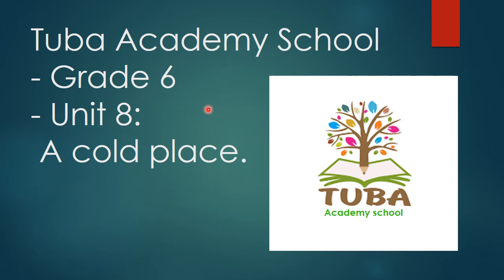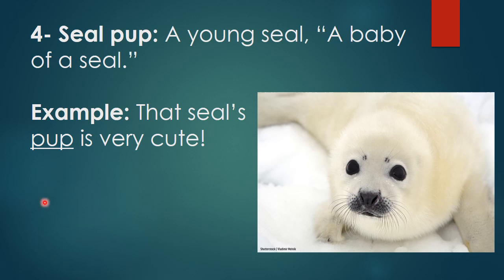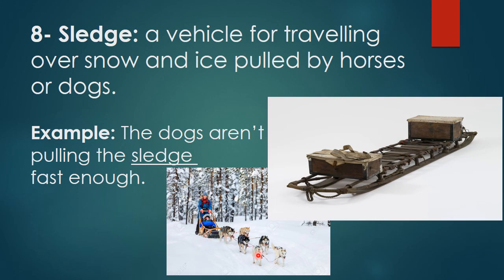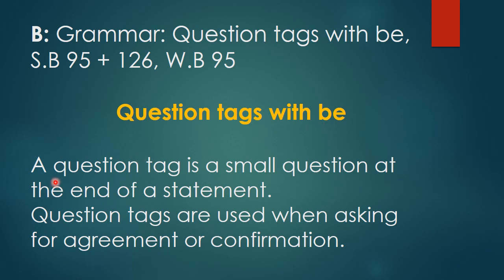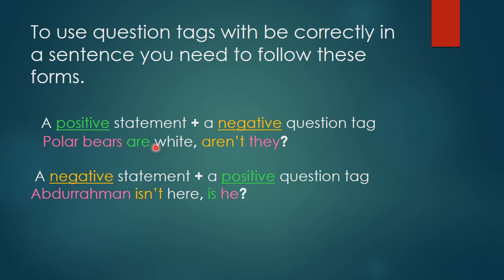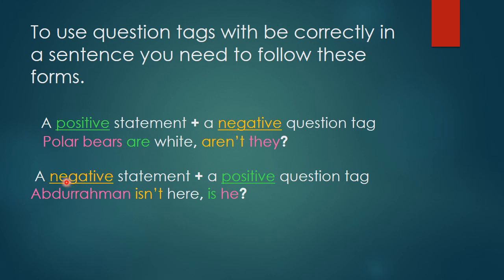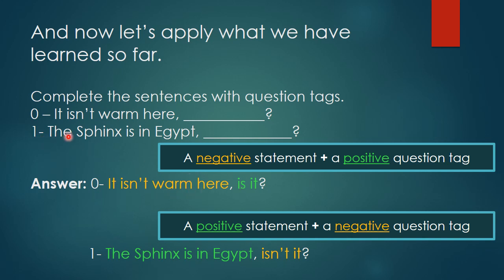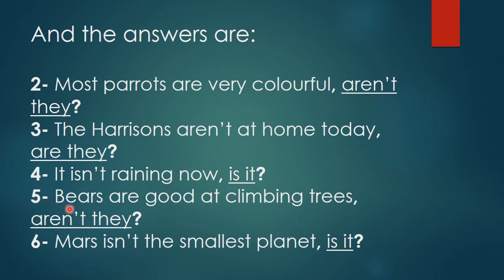Super minds - level 6 - Unit 8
Vocabulary
Grammar: Question tags with be
Tuba academy school
By Ayoub Shareef